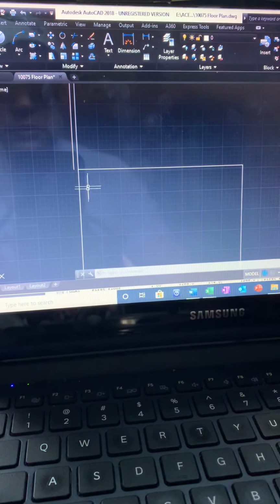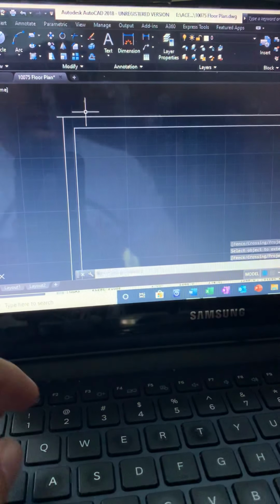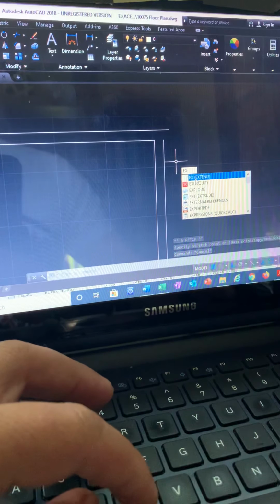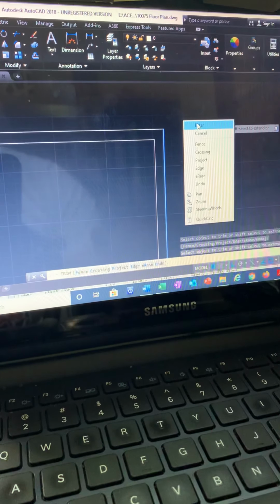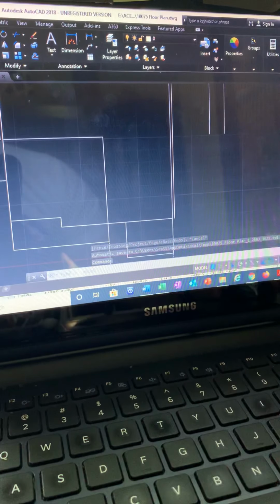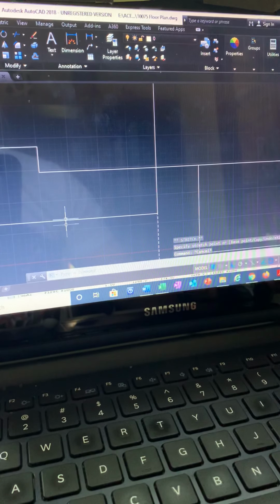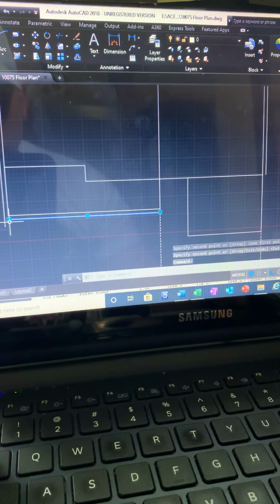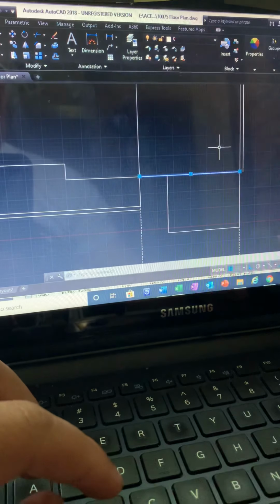AutoCAD 2018 - walls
Setting up outside walls for floor plan